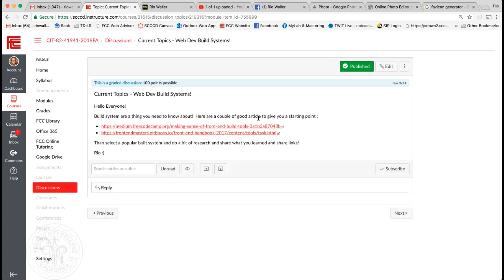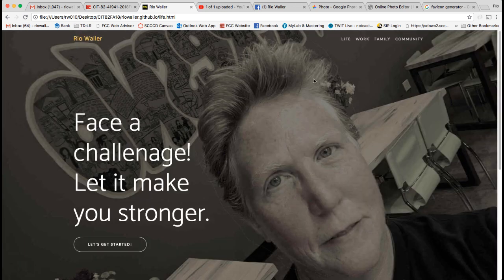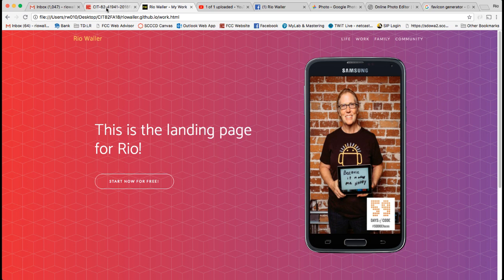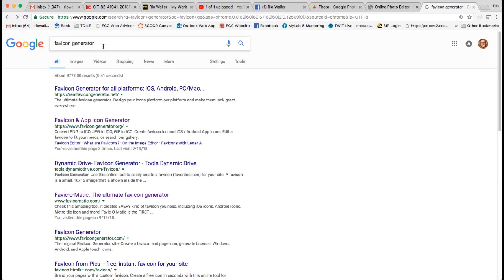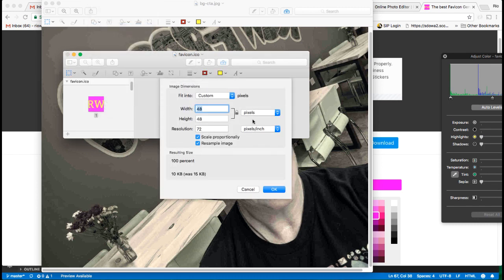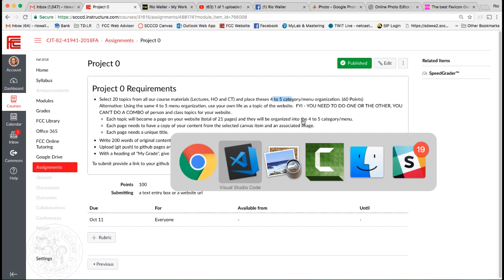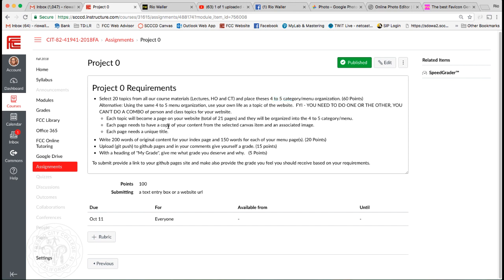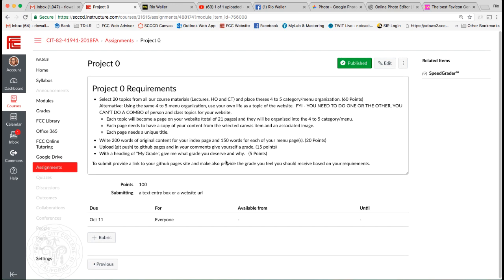CIT82 Week8 Thur